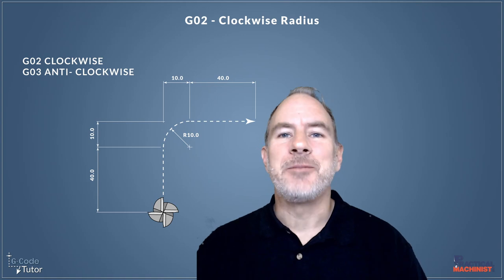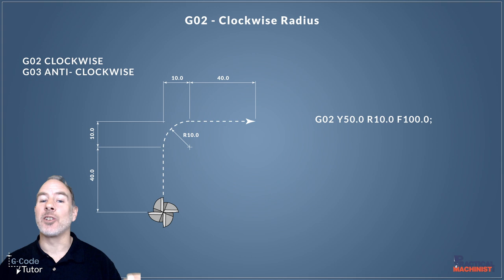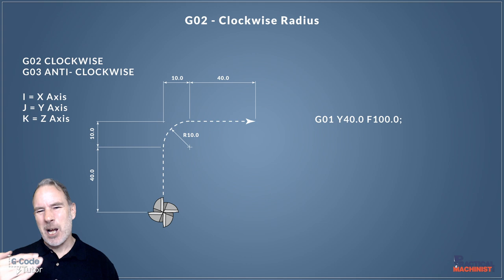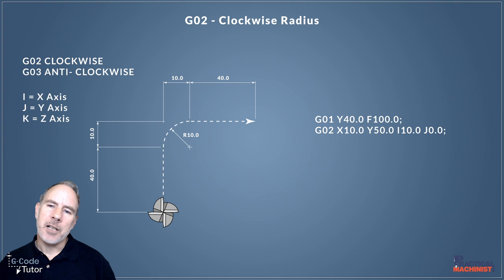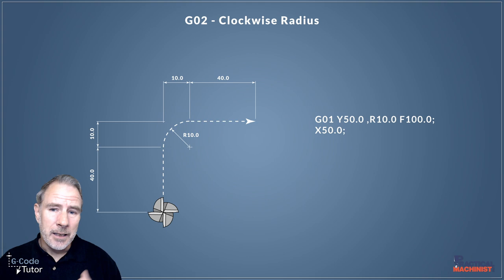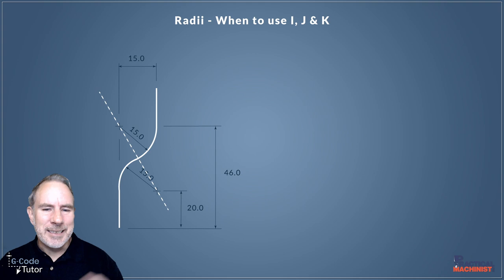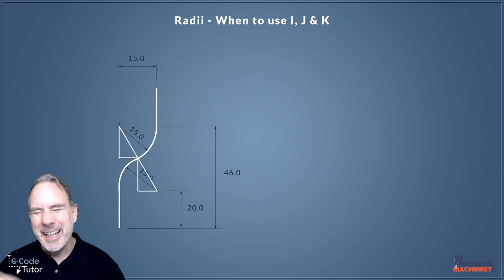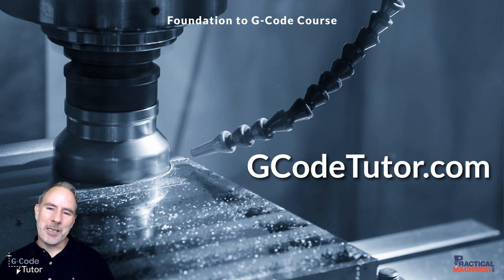Radius Programming on a CNC Machine | G02 & G03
Learn how to program with G02 and G03 to produce a radii from the G-Code Tutor.

He includes using an ‘R’ word, when and how to use I, J and K to define the center of the radius and programming compound radii.